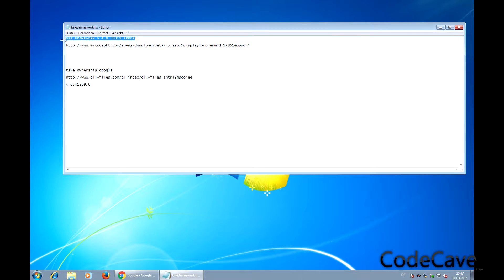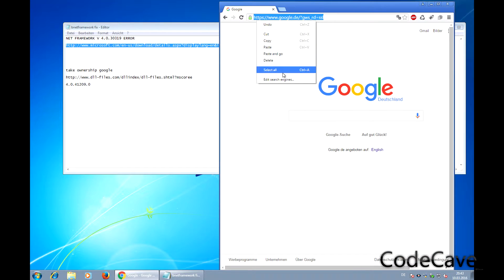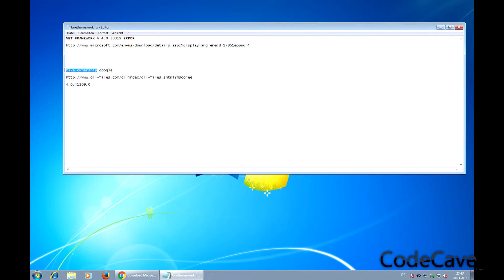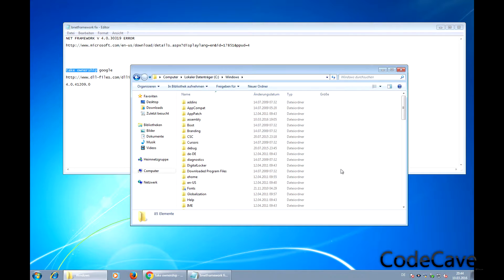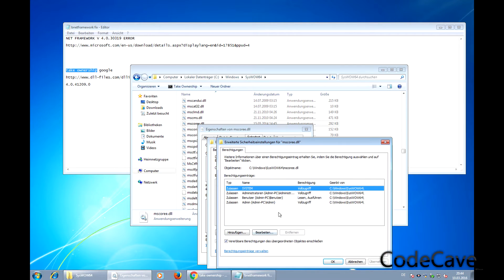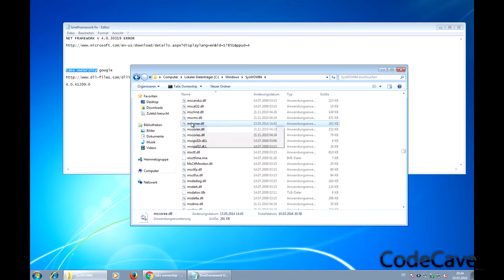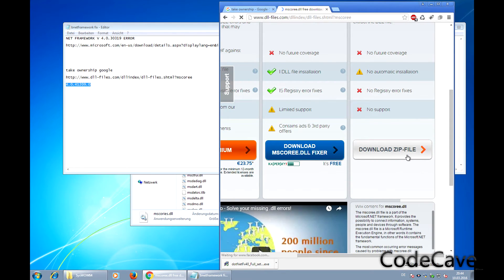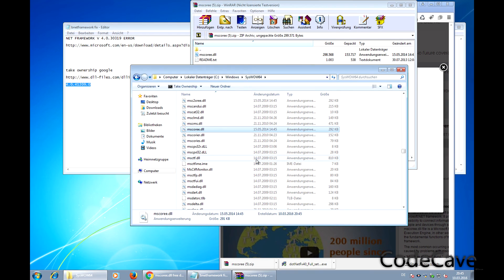How To Fix Net Framework v 4 0 30319 Error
Here I show you how to fix NET FRAMEWORK V 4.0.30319 ERROR in two easy steps!

take ownership google

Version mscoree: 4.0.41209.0